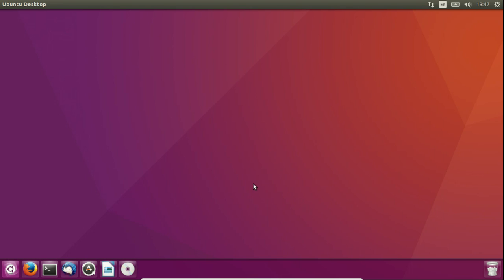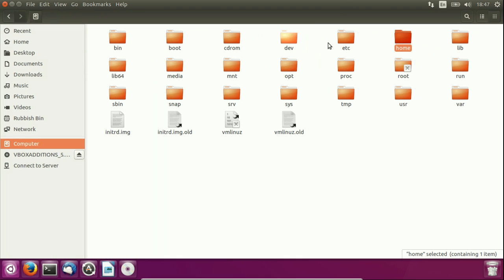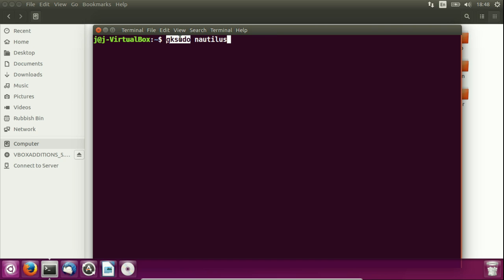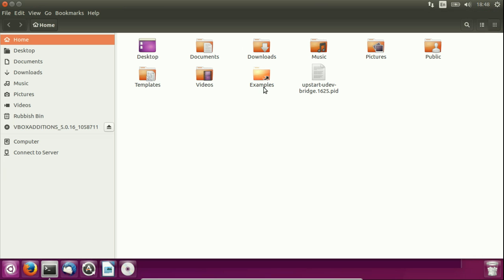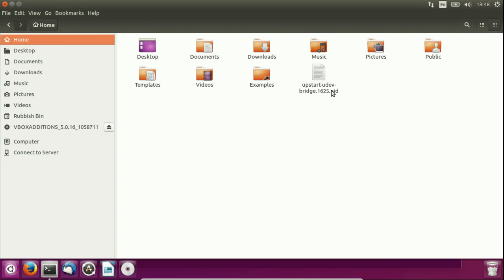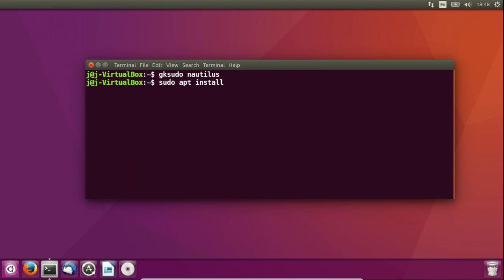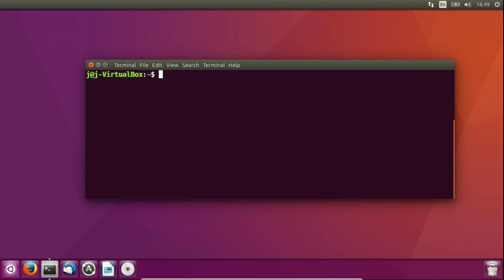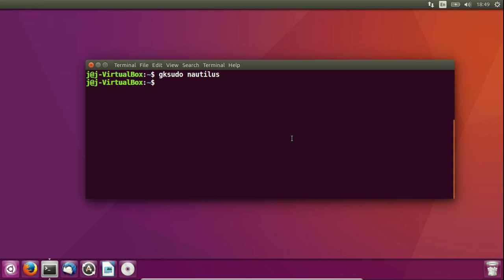Get Root Permissions via File Manager in Ubuntu 16.04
great for gui sudo actions!